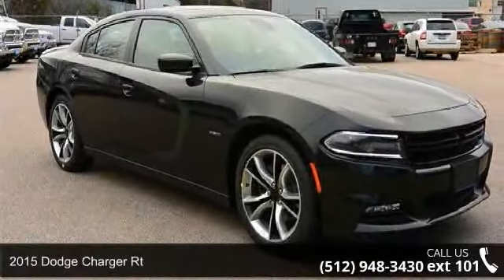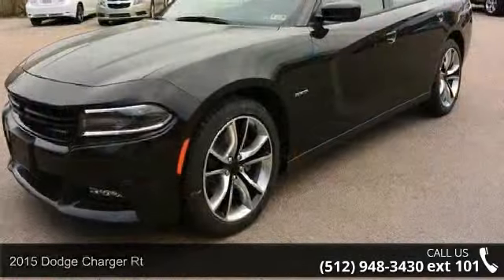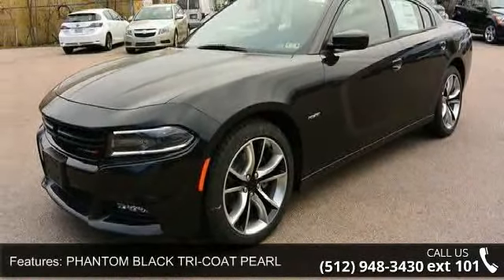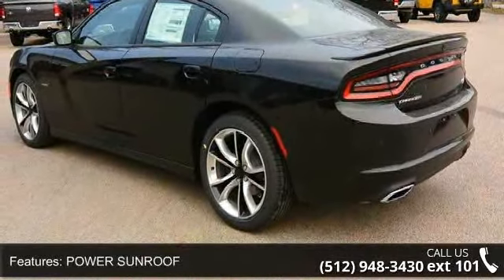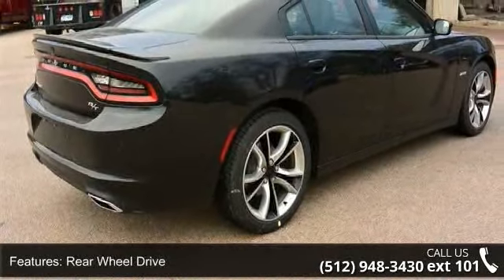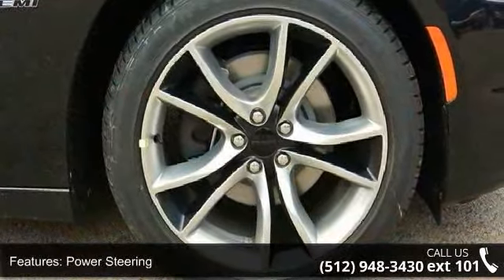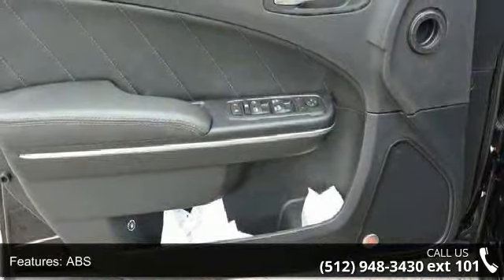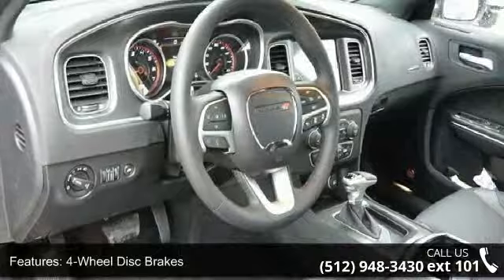2015 Dodge Charger RT - Benny Boyd CDJ - Lampasas, TX 76550